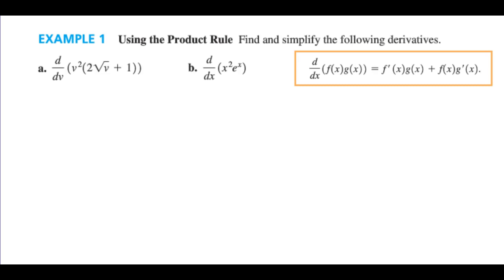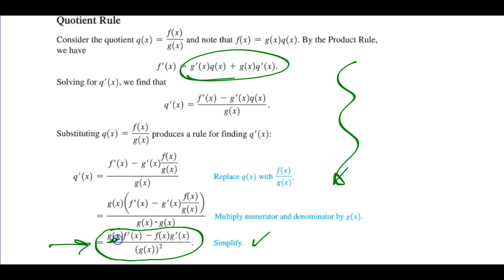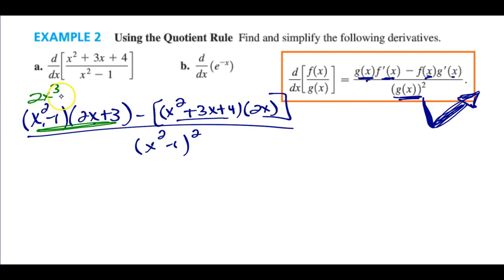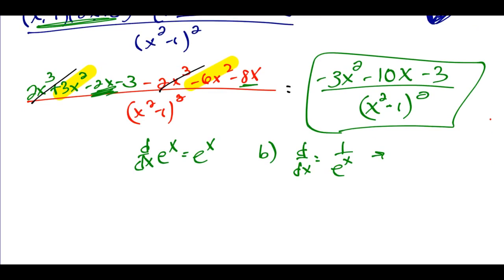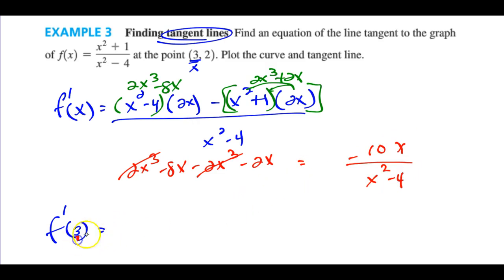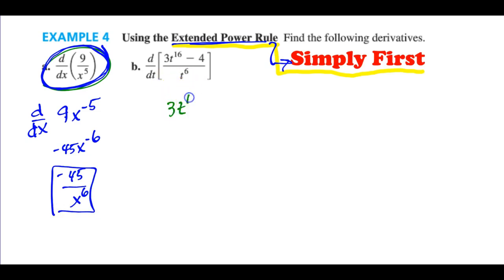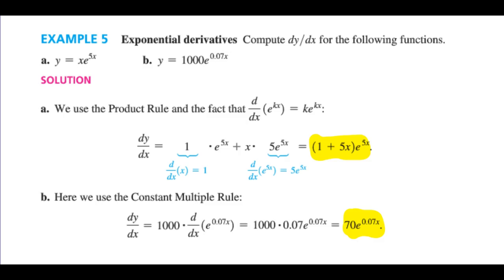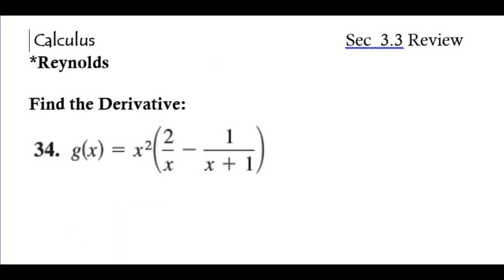Sec 3.2 (Part 2)